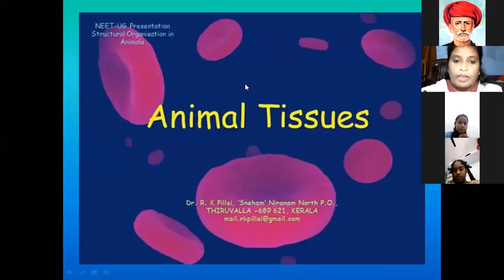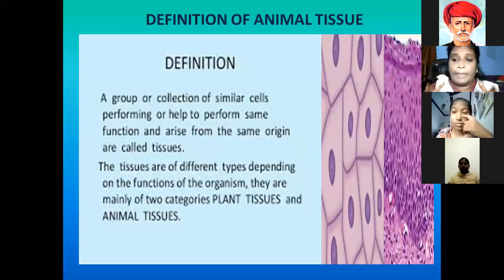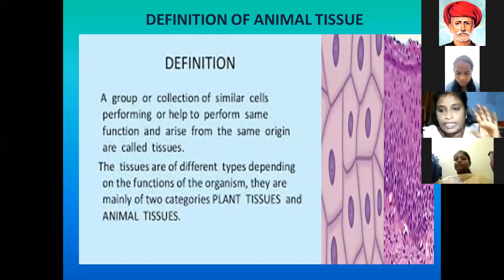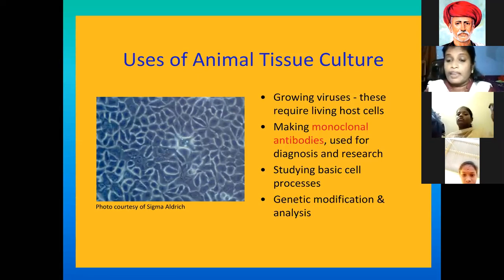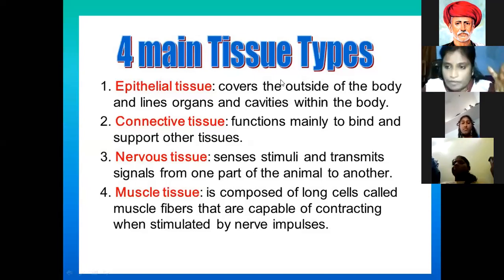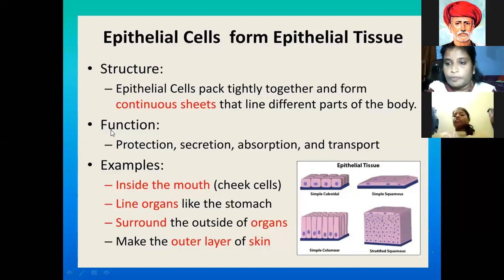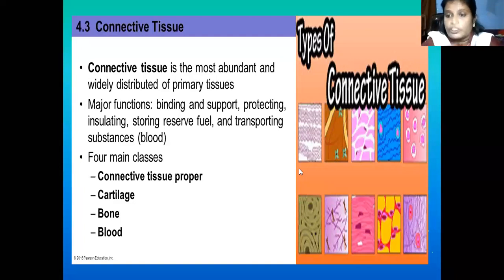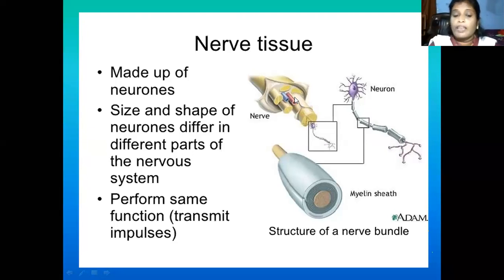B.VICTORIA RANI, BS for 9th Class KALIKIRI &Royalpeta 19-10-2020